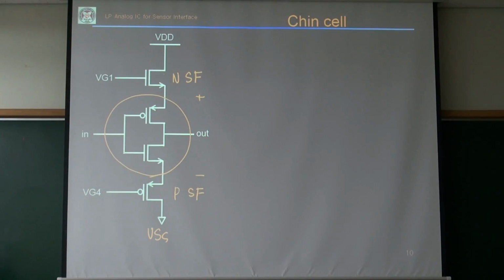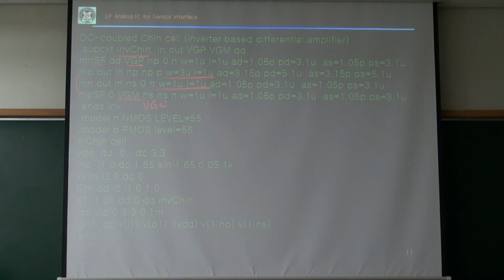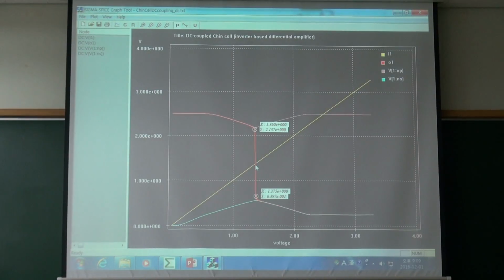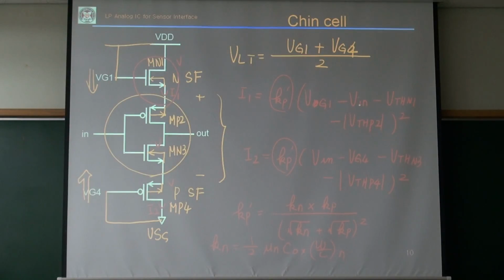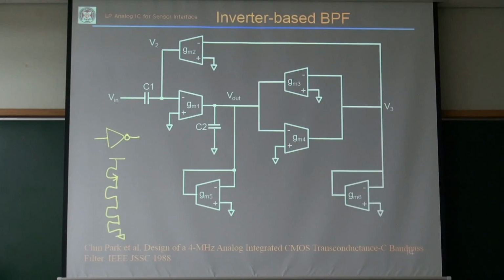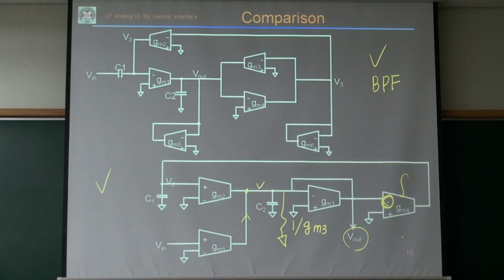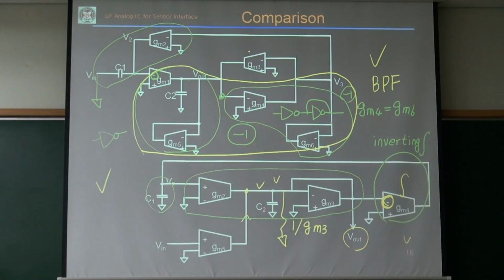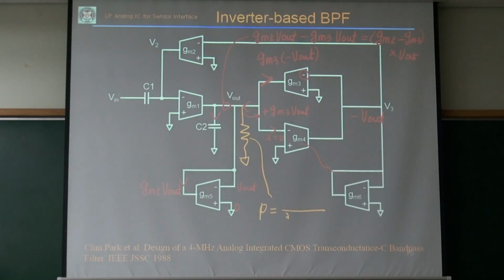POSTECH LEC_25_C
Chin cell, Inverter-based BPF